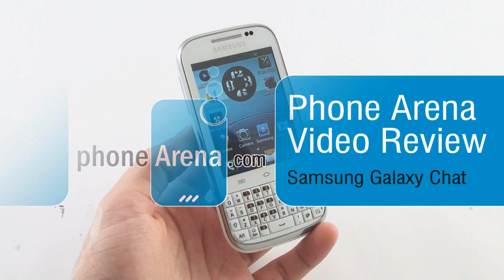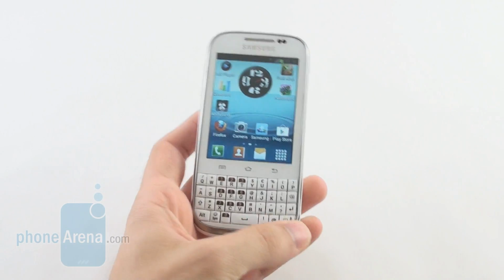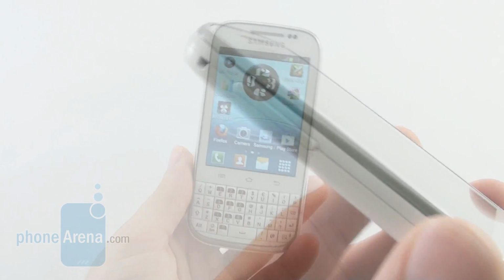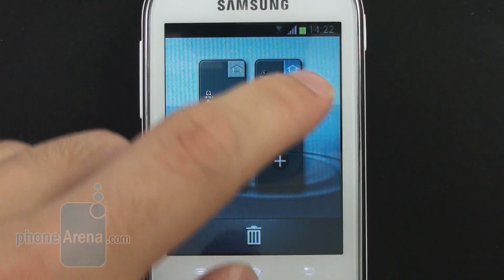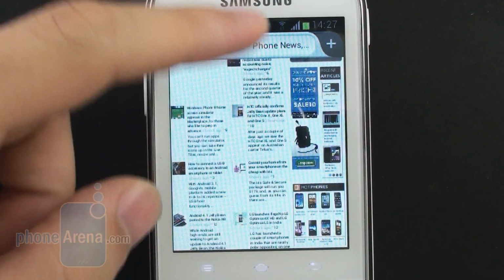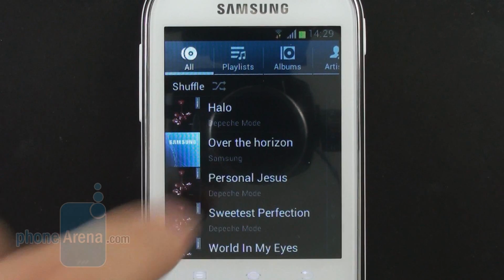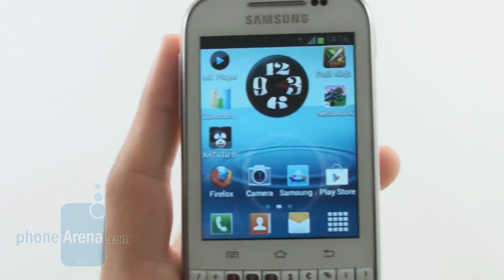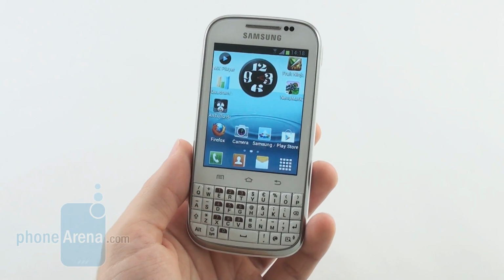Samsung Galaxy Chat Review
We haven't seen too many BlackBerry-style Android phones hit the shelves, so every new model with a portrait QWERTY keyboard gets examined with interest. One new handset of this form-factor is scheduled to come out pretty soon -- the Samsung Galaxy Chat. This is not the first Samsung handset with the "Chat" monicker. However, the first Ch@ts were simple feature phones that were mainly targeted towards teens who text a lot...